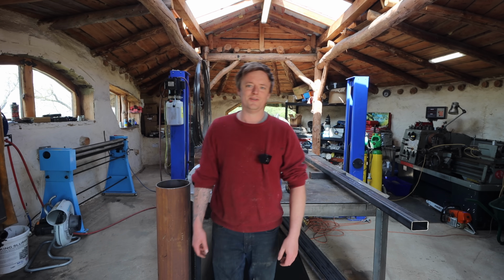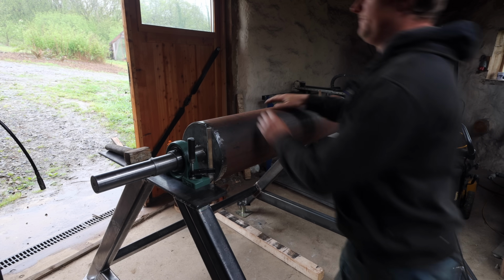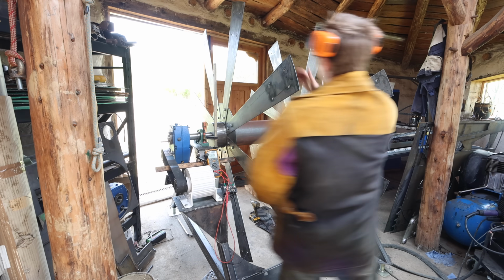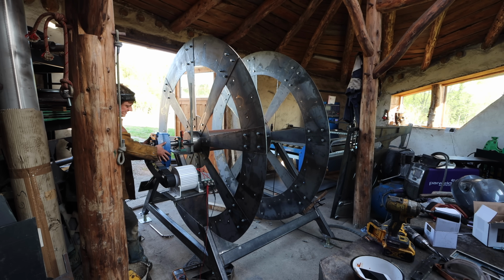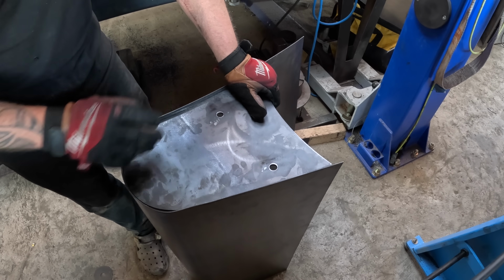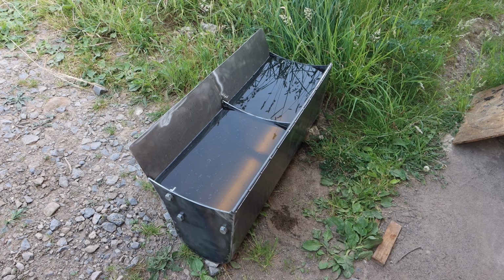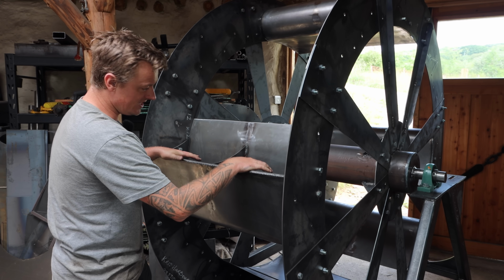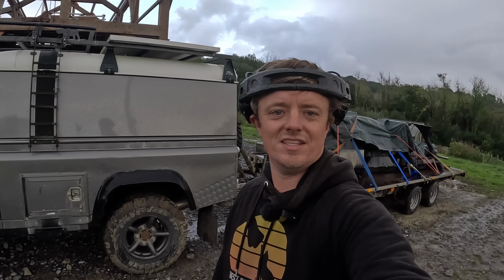Powering An Old Mill - 1.5 Kw Lake District Overshot Waterwheel Project Part 1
This project actually started over two years ago now. The owners son contacted me about doing a survey for a potential hydroelectric system at his fathers property and paid for a consultation for a birthday present. We discussed many options in the consultation. I did want to go with a cross flow turbine initialy but the nature of the main river is that it has a very high flood line and in times of high water the turbine would be flooded or it would have to be sited high up and then the head the is gain from using a turbine is lost. We then decided I either a screw turbine or waterwheel. The waterwheel was the preferred option for the owner because of the nature of the property and the lower maintenance.

I made a 3d model of the site and desiged an overshot  waterwheel and trough system. the trough itself has to take a few turns in order to get the 2.1m of useable head so it is not a perfect solution but one that can be fine tuned later on once we get the wheel installed.

The wheel is fed by a wooden trough and the wheel itself is mounted in the leet on some concrete pads. the wheel drives a 20-1 gear box and a permanent magnet alternator and is going to be grid tied once everything is earthed and safe.

Once installed the expected output will be in the range of 1.5 -1.7 Kw but im sure there will need to be some fine tuning after installation to get things working just right.

while I am building the waterwheel the customer, family and friends are working on the feed trough and spillway on site.

I would like to give special thanks to Rob from Extreme CNC plasma. without them this project would not be possible. The inc plasma cutter made by them was use for just about every part of this wheel.

Next week I will be going to install the wheel and start the initial testing.